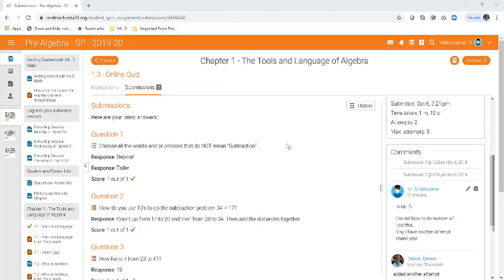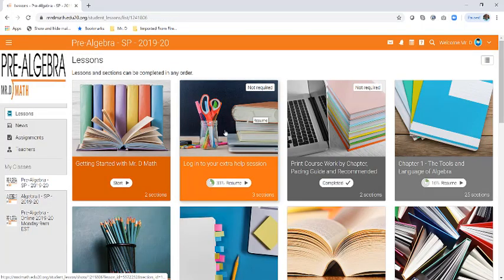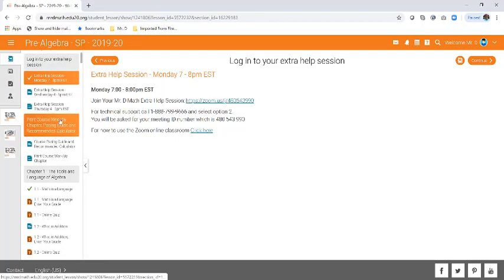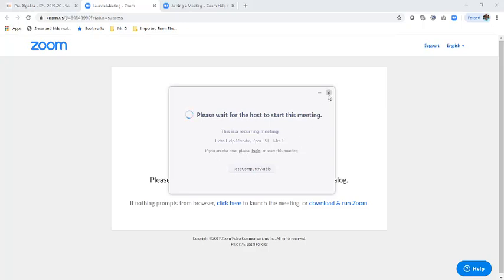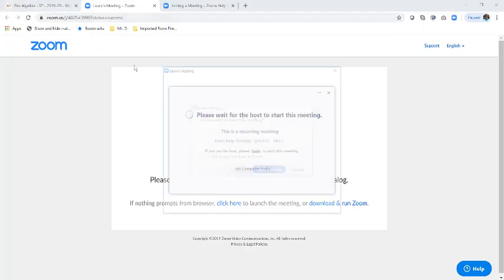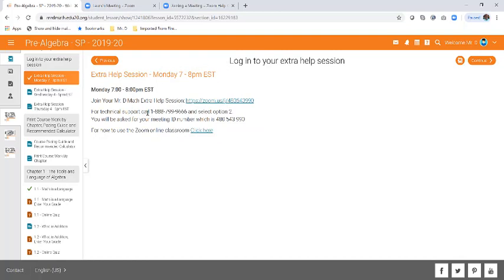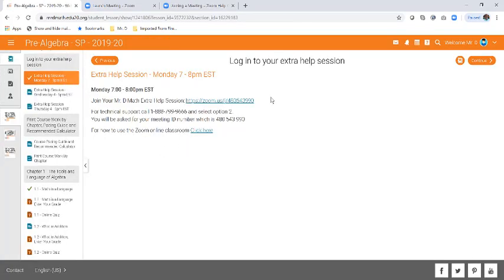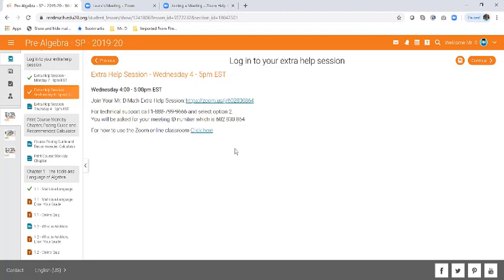How to Join an Extra Help Session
For students who use our program and want to join an extra session.